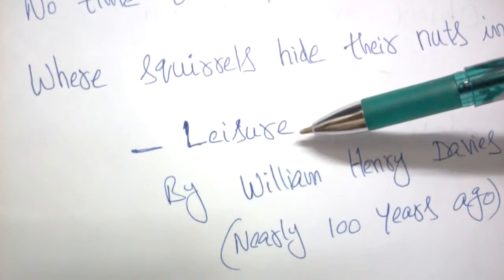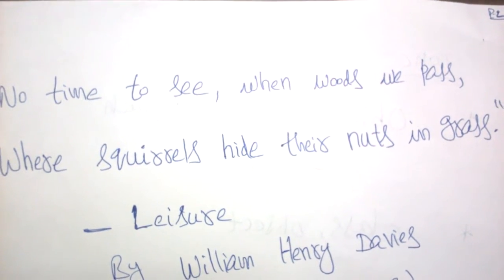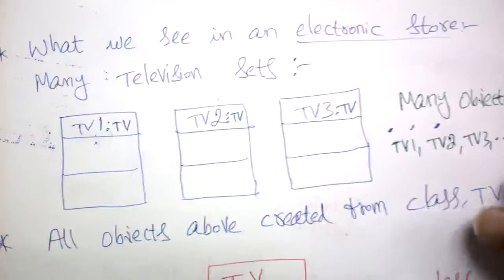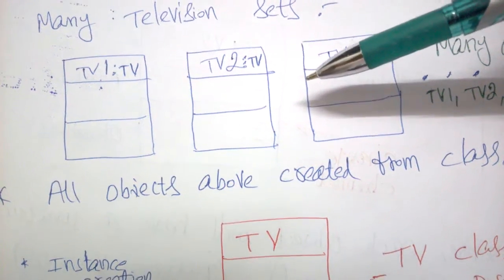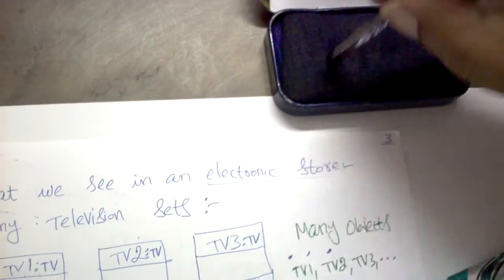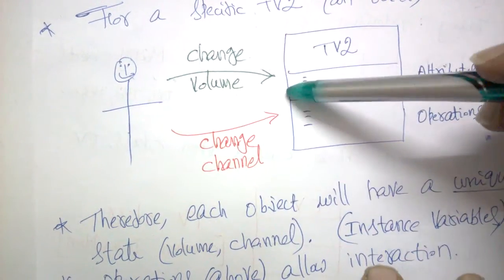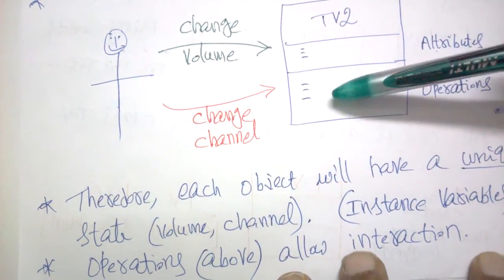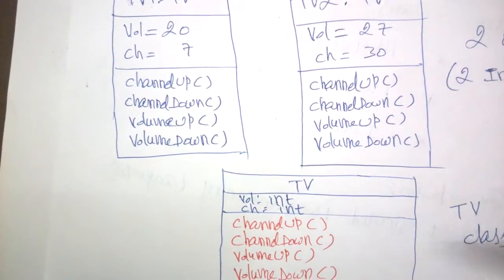Java Programming: Objects And Classes: A Feel: #009